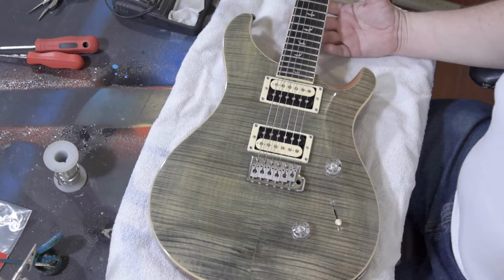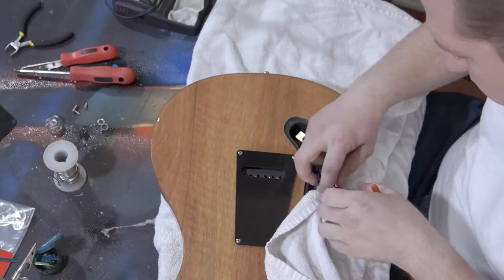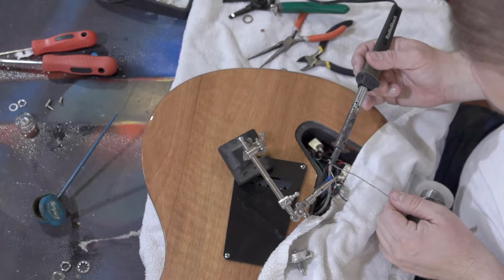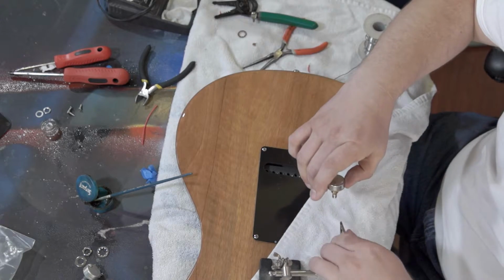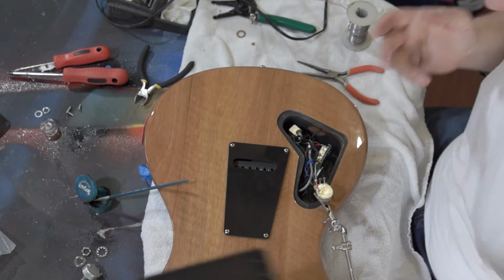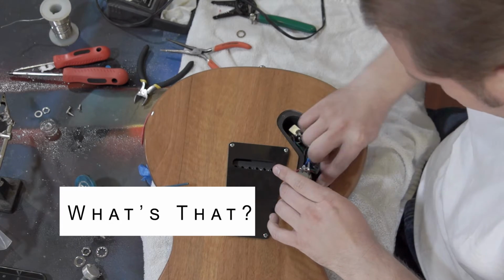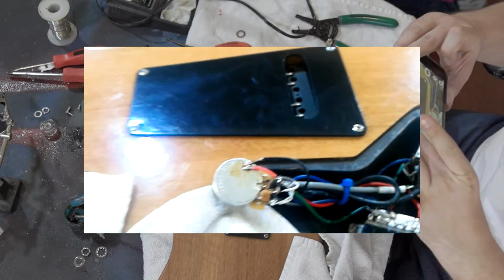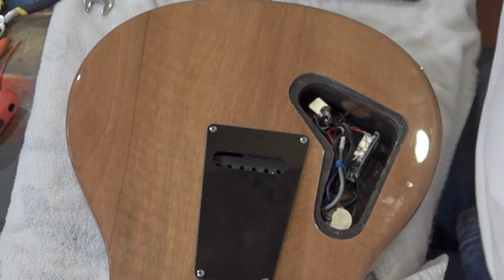How Do You Even: Guitar Volume Pot Replacement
How Do You Even :
Replacing a volume pot on a PRS Custom 24 se.  Nearly everything goes wrong with this project in some way, but never the quitter, rock and roll prevails!!!

(This model PRS Guitar)
(500k Replacement Pot I used)

@AudioBlind on Twitter